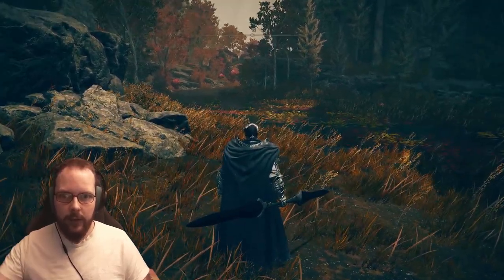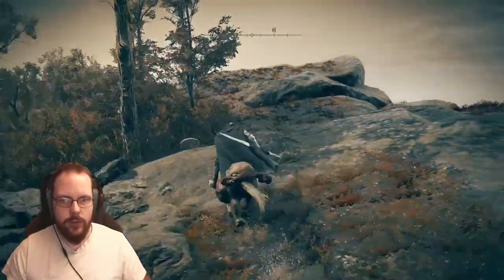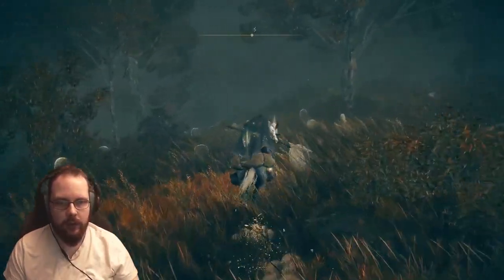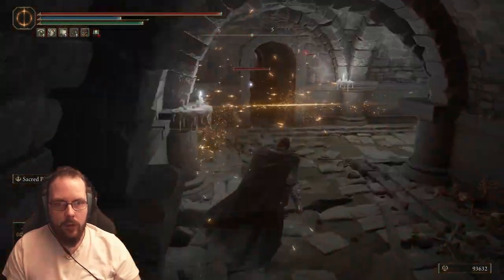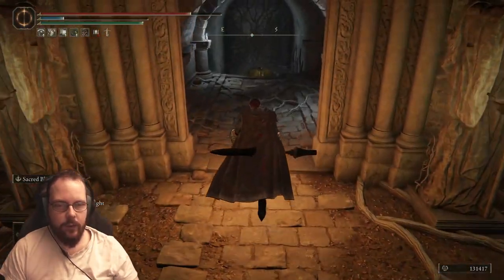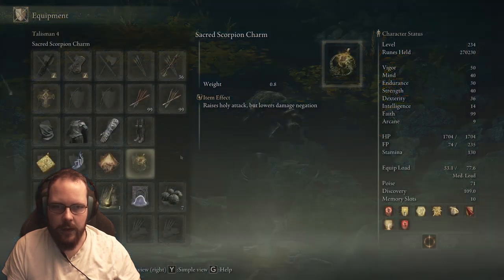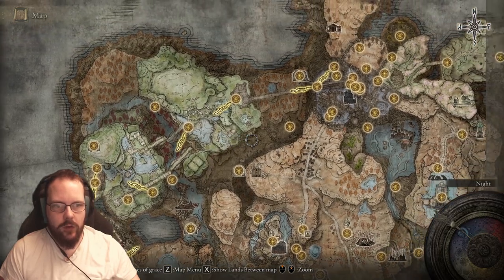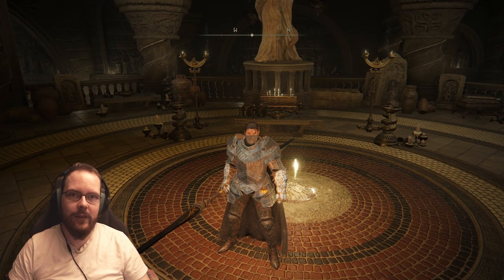Elden Ring DLC Laugh In The Face Of Death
Big Bear boss and starting to see the end of the DLC!

Member?